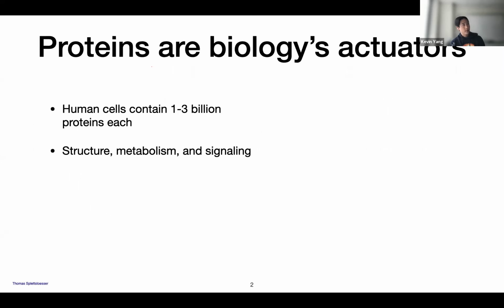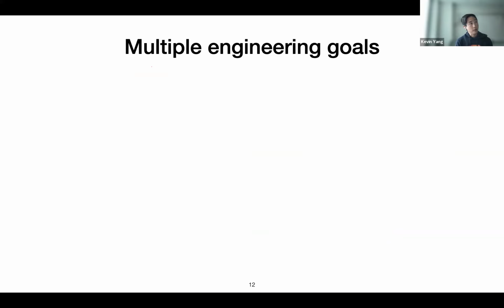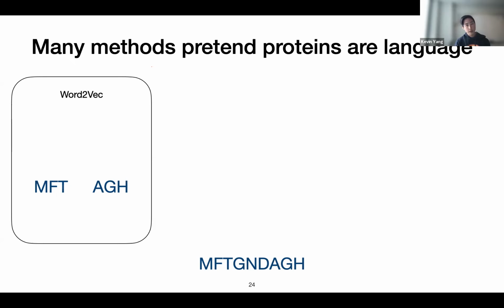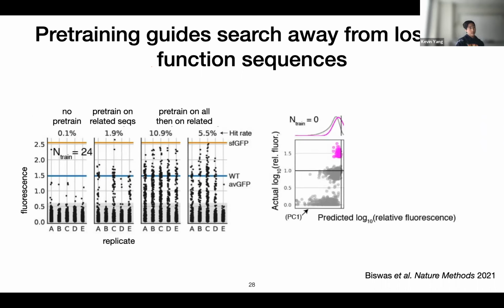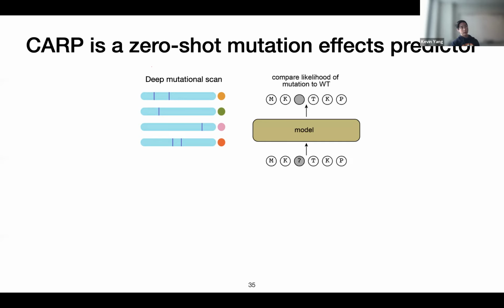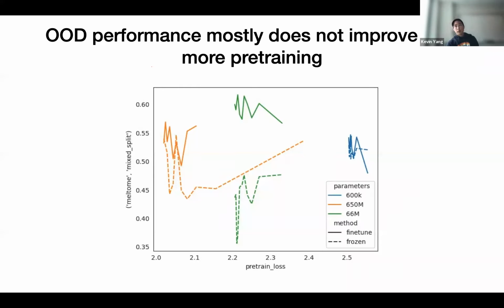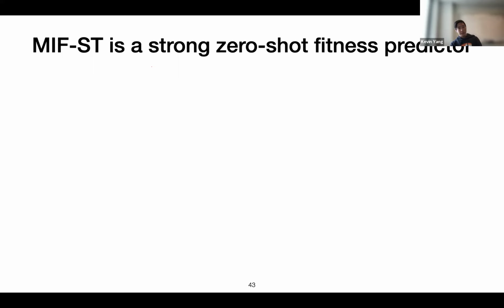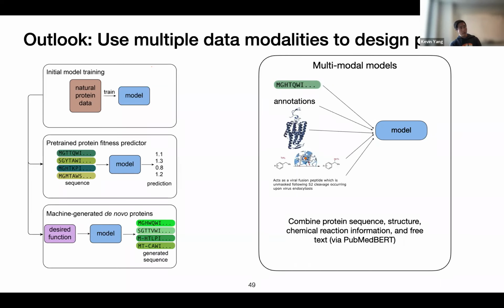Pretraining on protein sequence and structure for protein engineering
Kevin Yang presents "Convolutions are competitive with transformers for protein sequence pretraining" and "Masked inverse folding with sequence transfer for protein representation learning" at the OpenBioML June 24th 2022 Journal Club.